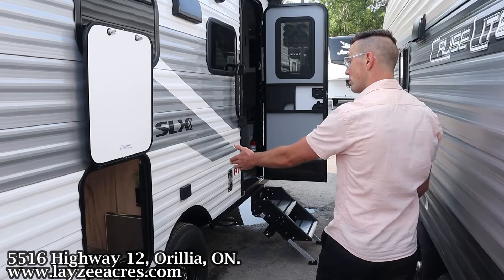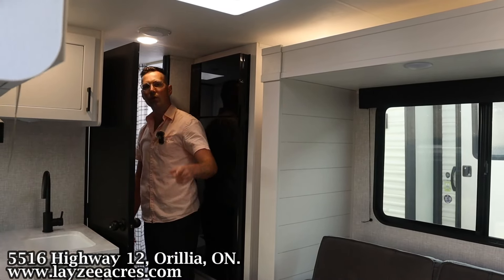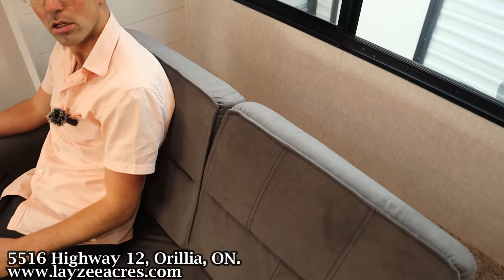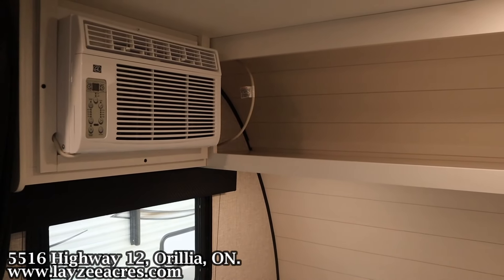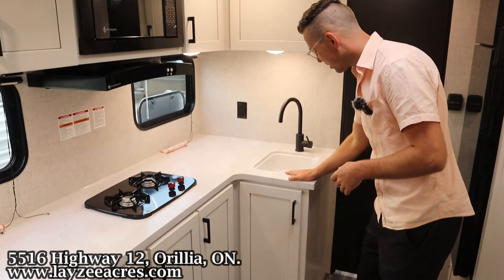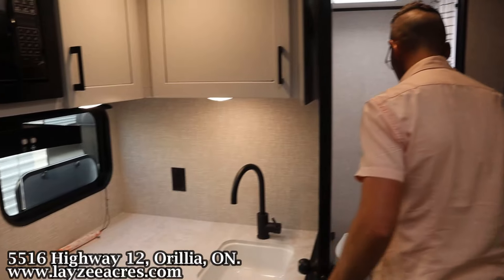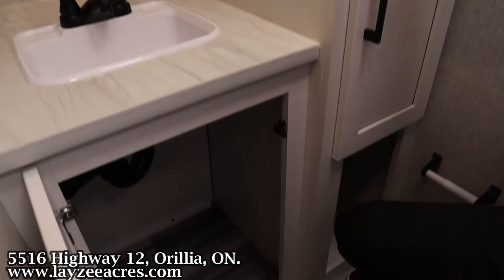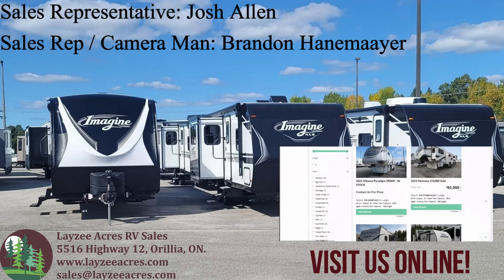2025 Jayco Jayflight 160LK Looks Good Near and Far - Layzee Acres RV Sales